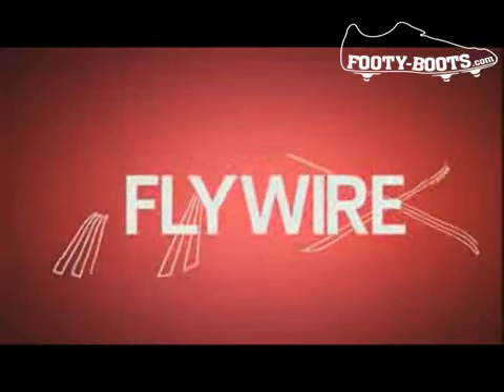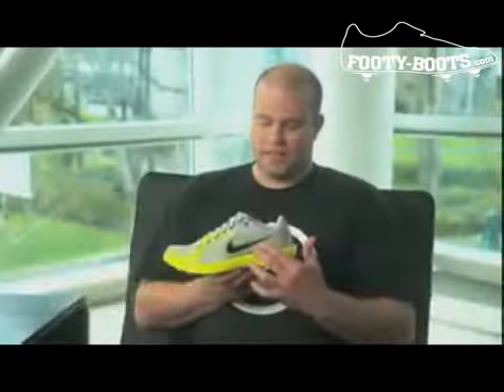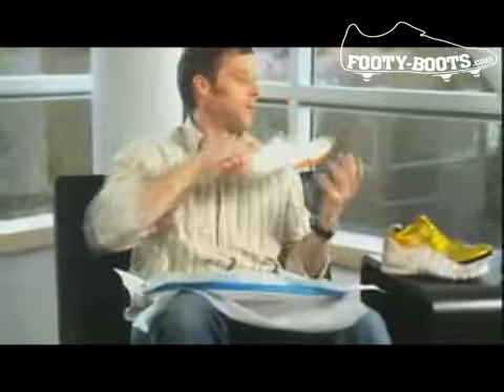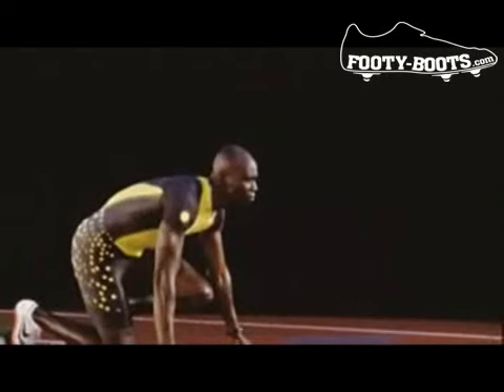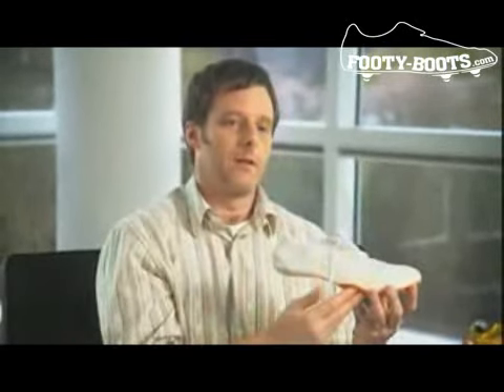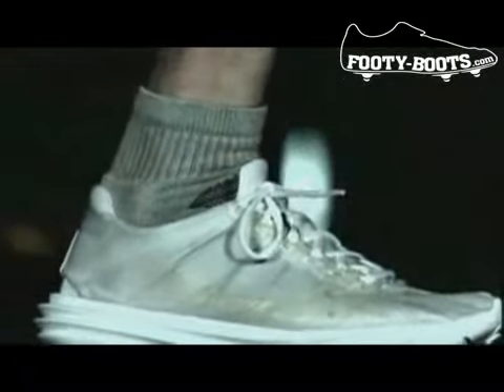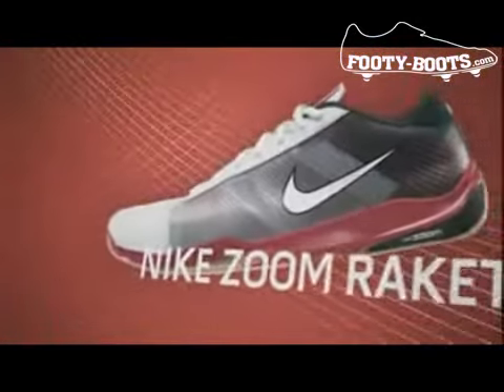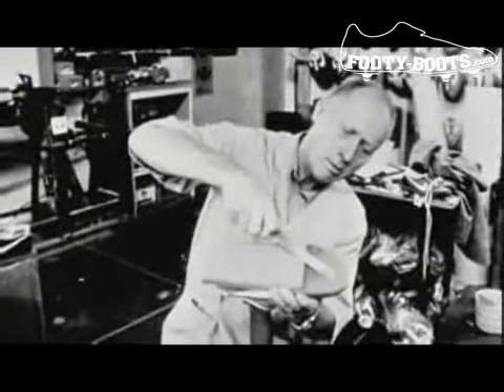NIKE SUPERFLY - FLYWIRE FOOTBALL BOOTS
Nike Flywire - the latest innovation from Nike, set to be used on Mercurial Vapor Superfly football boots.